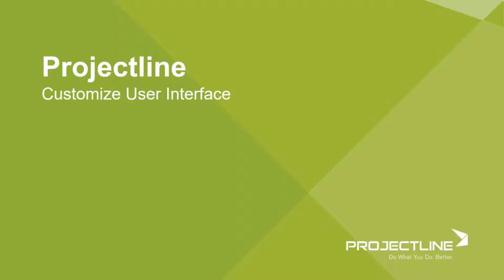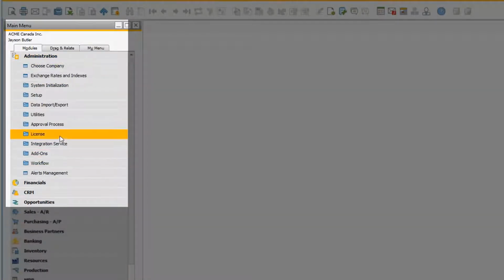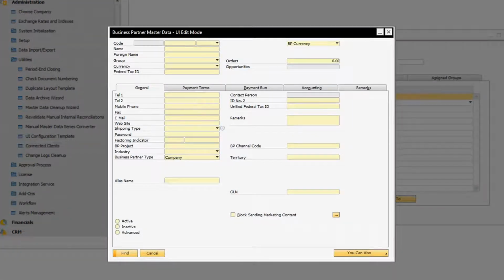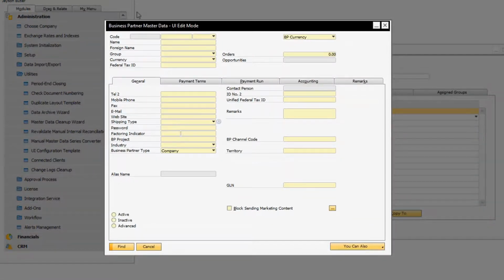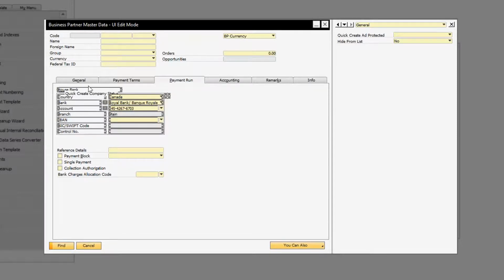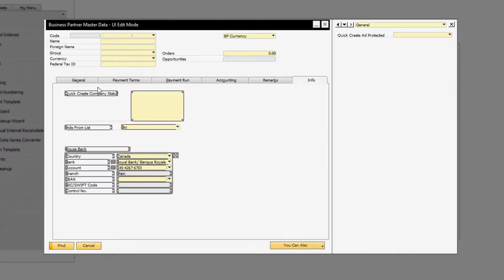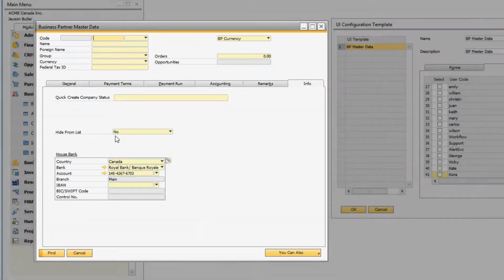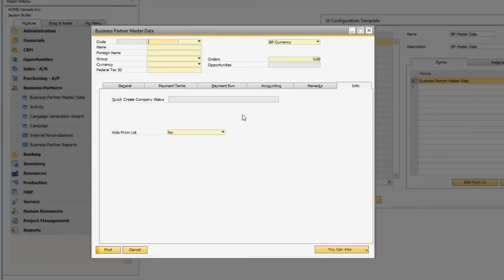SAP Business One UI Editor | How to Customize Your User Interface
SAP Business One provides an out-of-the-box solution that allows users to customize the user interface. Learn how to move, hide, and disable certain fields and tabs in just a few minutes.